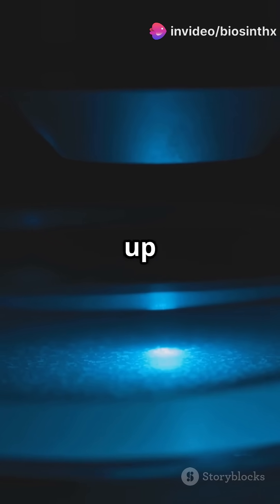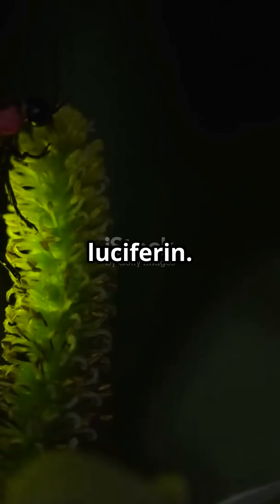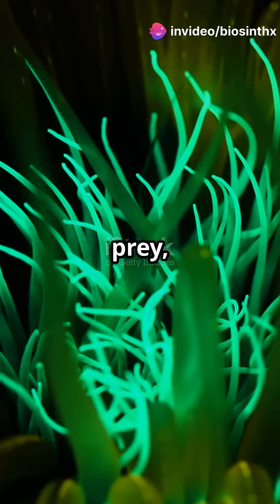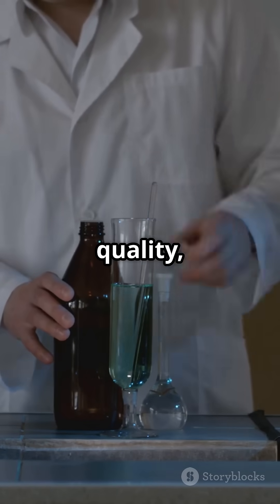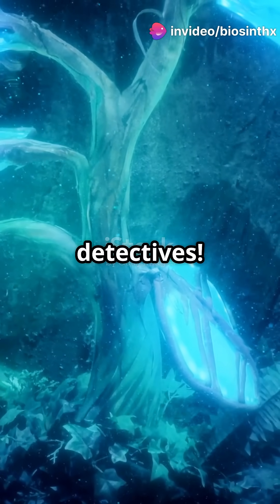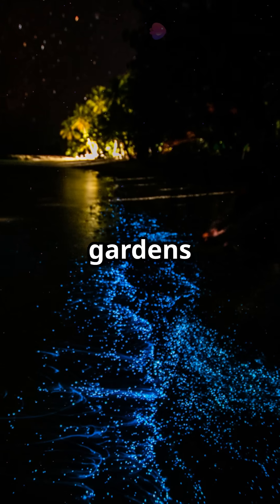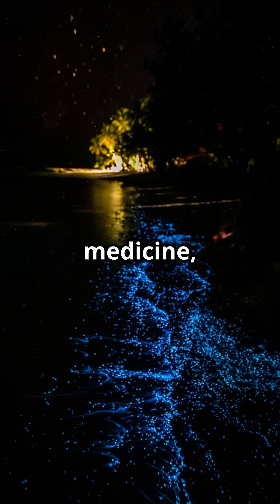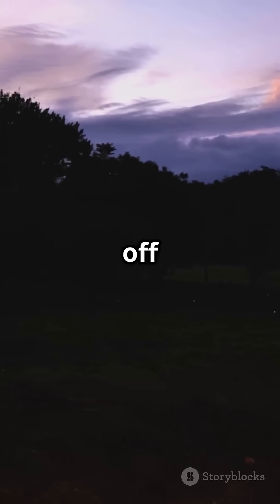Glowing Bacteria: Nature’s Real-Life Nightlights!biotechnology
Ever seen bacteria that glow in the dark? 🌌 Discover how bioluminescent microbes light up oceans, caves, and even fish! Science has never looked so magical.